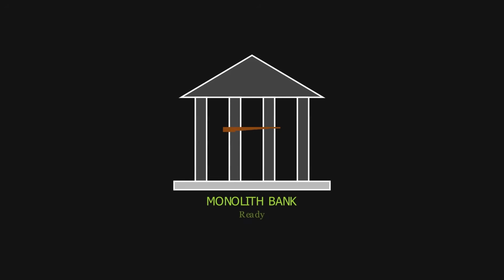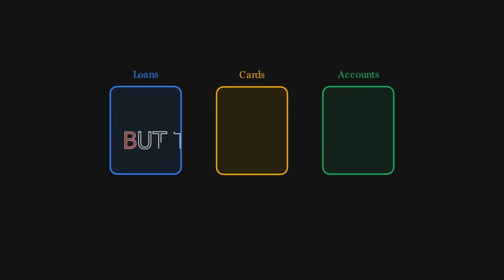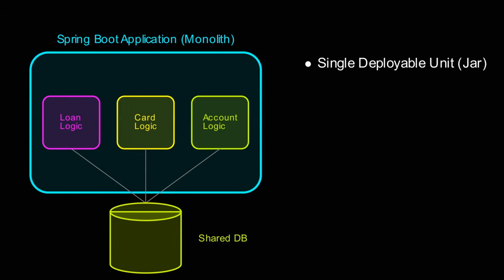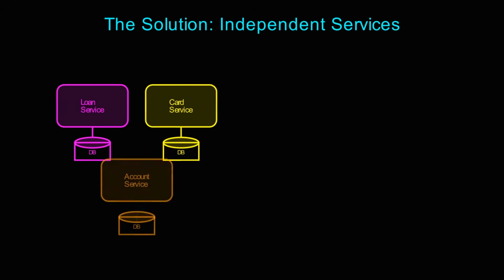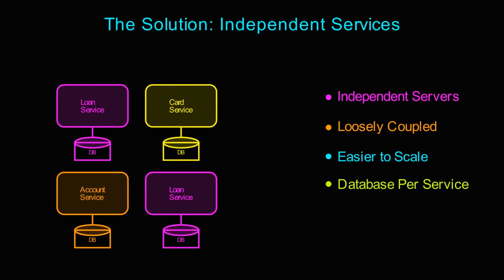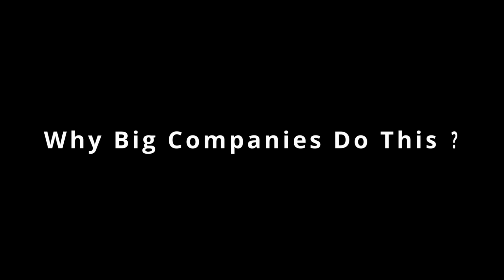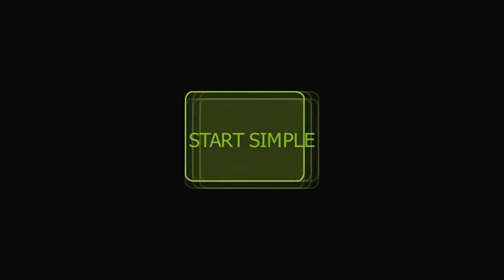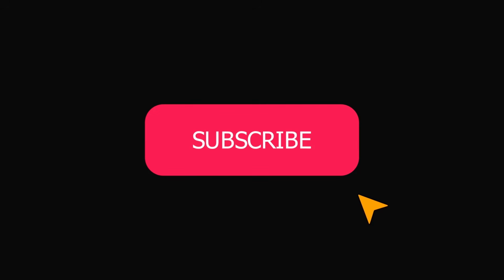Stop Using Microservices (Until You Understand This)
Stop Using Microservices (Until You Understand This) | Why Microservices is not best everytime

Is your Monolithic architecture killing your scalability? Everyone talks about moving to Microservices, but most developers fall into the "Shared Database Trap". In this video, we break down exactly why Monoliths fail at scale and how to design a true Microservices architecture that handles millions of users—just like Netflix.

We analyze the critical bottleneck of shared databases and demonstrate how to decouple services (Loan, Card, and Account logic) using the "Database per Service" pattern. Whether you are a college student, a Java Spring Boot developer, or preparing for a System Design Interview, this visual guide is for you.

🔥 In this video, you will learn:

Monolith vs. Microservices: The real difference (visualized).

The "Trap": Why a Shared Database creates a distributed monolith.

The Solution: How to decouple services (Loan, Credit, Account) for infinite scale.

System Design Basics: API Gateways, Load Balancing, and Fault Tolerance.

Industry Standards: How top tech companies (Netflix, Uber, Amazon) scale.

Your  Questions -
why microservices
microservices
microservices architecture
monolithic vs microservices
why microservices is bad
microservices over monolithic
why need microservices
microservices in java
Why microservices are bad
Microservices vs Monolithic Architecture 2025
Monolith is dead
Stop using Microservices
Microservices failure case studies
Is Monolithic architecture making a comeback?
Truth about Microservices
Monolithic to Microservices migration strategy
System Design Microservices vs Monolith
Java Spring Boot Microservices project
Microservices design patterns
Database per service pattern